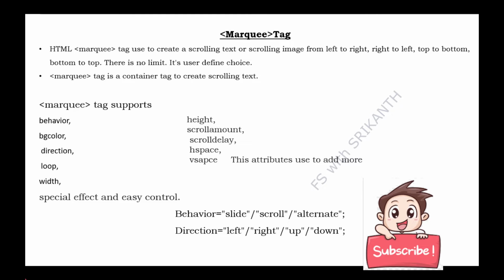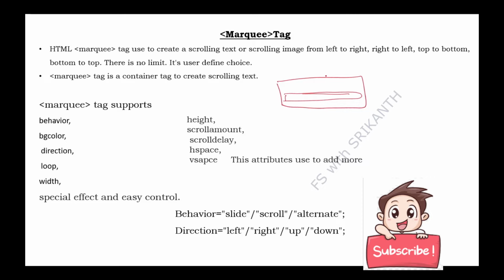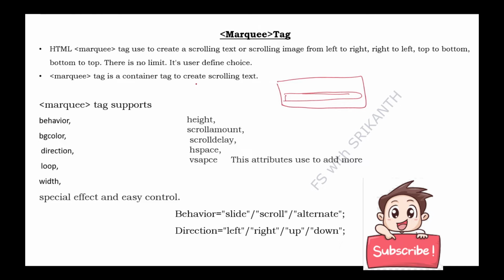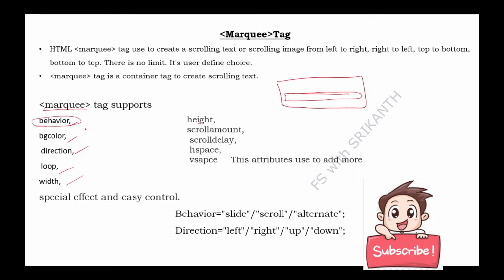HTML 08 | marquee tag | marquee in HTML | FS with SRIKANTH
explained marquee tag in detailedly.